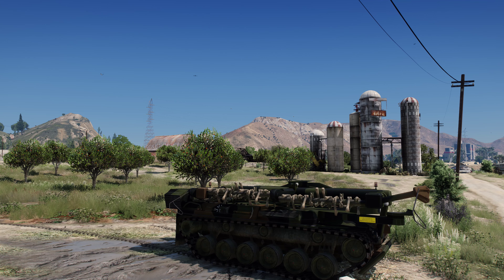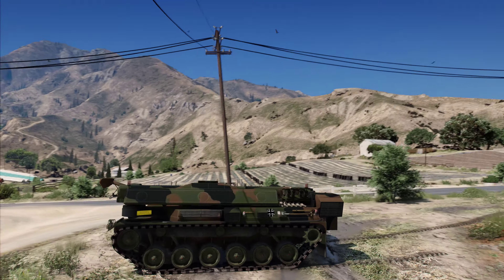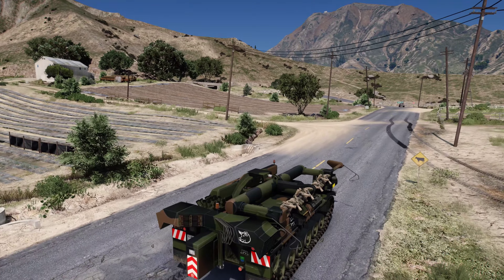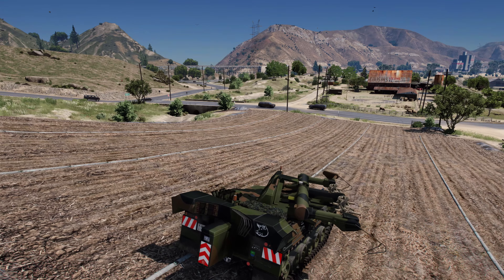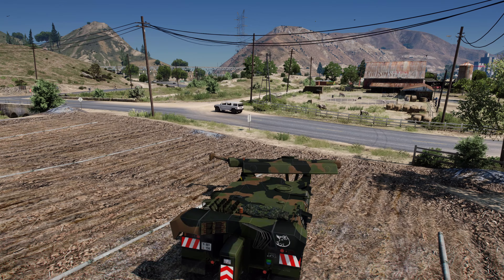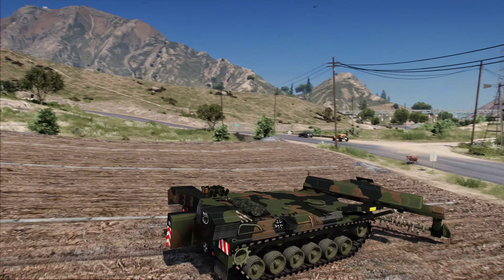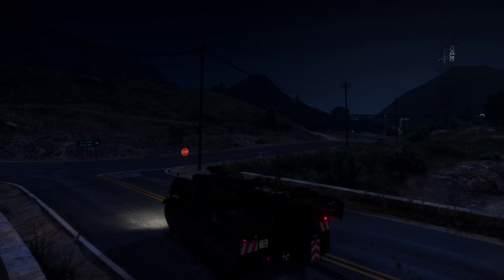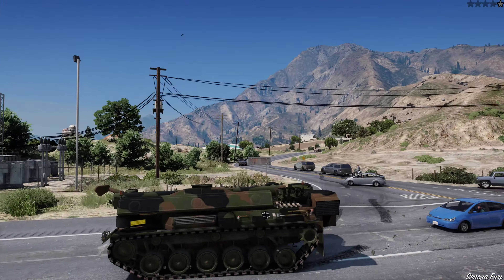GTA V Keiler German Mine Clearing Vehicle [MOD]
Well here's something different... The Keiler of the German Bundeswehr.

My specs:

CPU: Intel(R) Core(TM) i9-9900K CPU @ 3.60GHz   3.60 GHz
GPU: Nvidia GeForce RTX 2080 Super
RAM: 32GB 3600mHz
Cooling: Corsair H115i Platinum
1TB M2 SSD
2x1TB SSD
1x2TB HDD

Keyboard: Corsair K95 RGB
Mouse: Logitech G305
Headset: Logitech G935

Games actively modded:
Ace Combat 7
GTA V
GTA IV (including EFLC)
GTA SA
HAWX
FSX